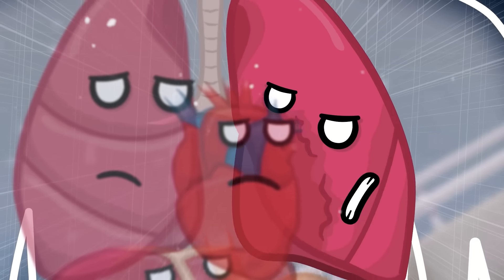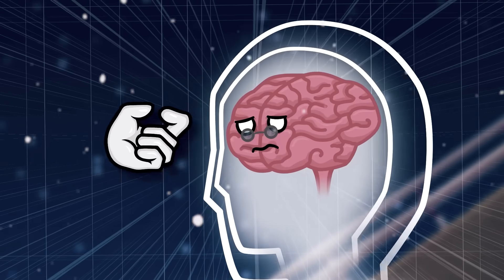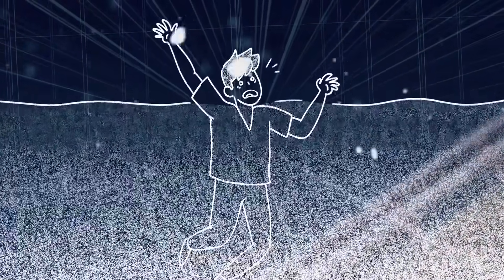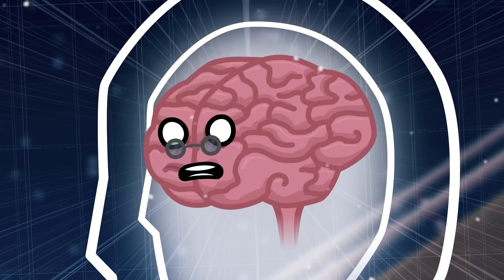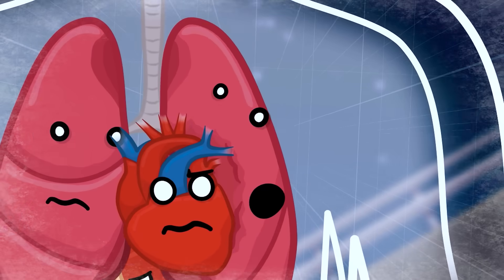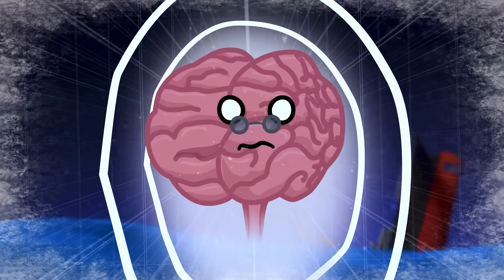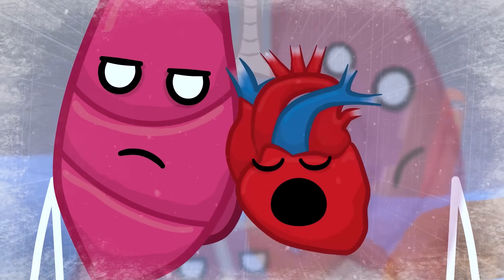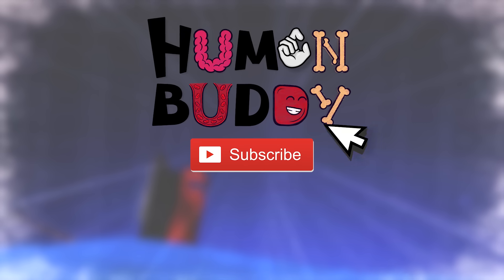Can your body survive a SINKING Titanic?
Special thanks to our Brain and Heart Patreons:
- WD Clam
- NoahNRGG
- Amanda Løfall
- Maryam
- Gina Andrews

KEYWORDS